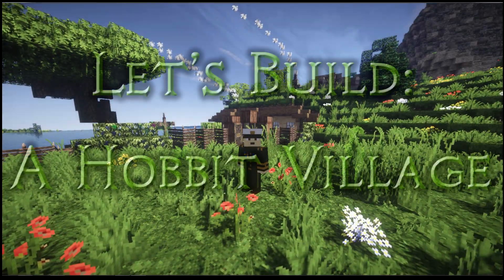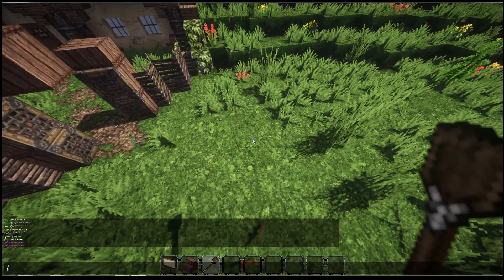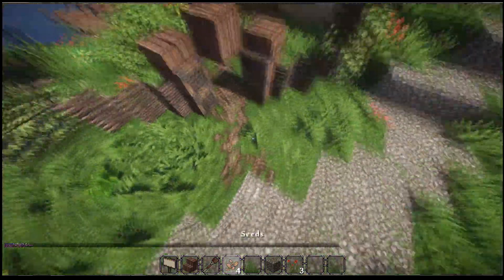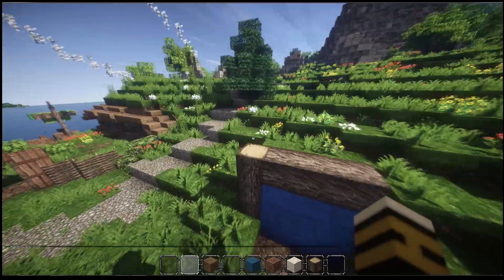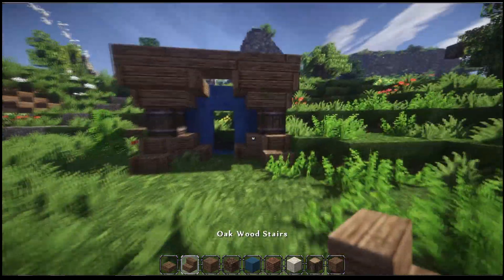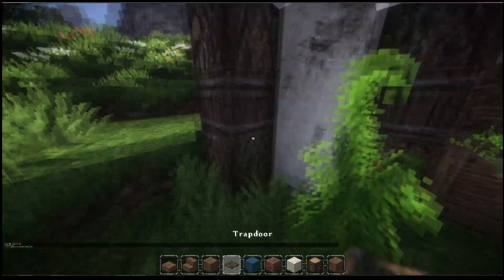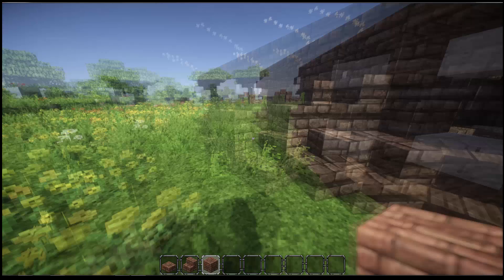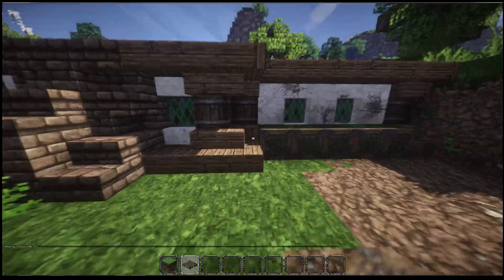Let's build: A Hobbit Village (Stillpond) - Ep8